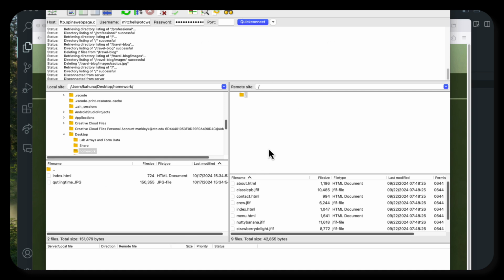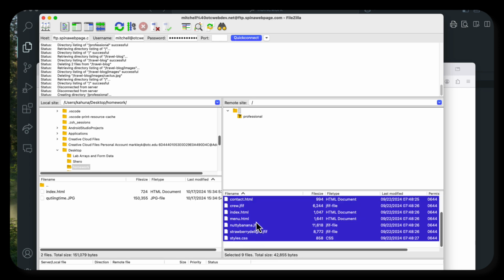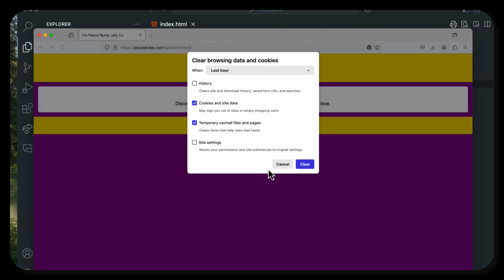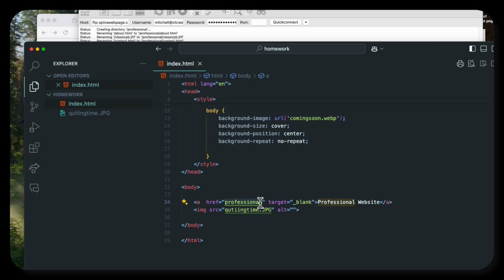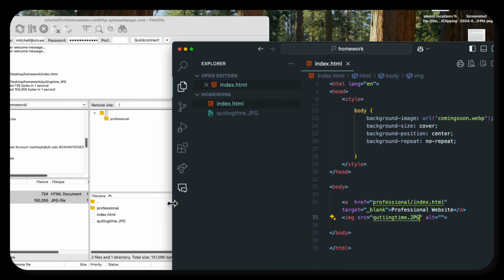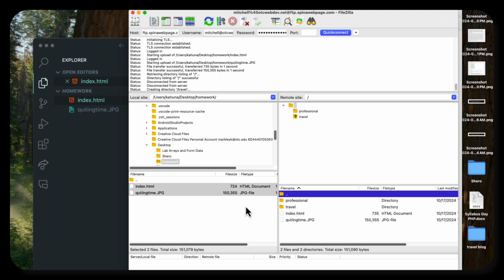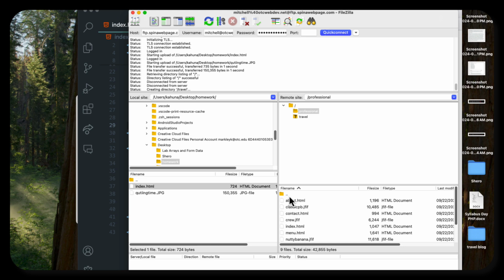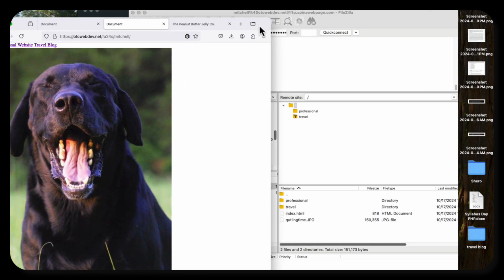Publish Travel Blog